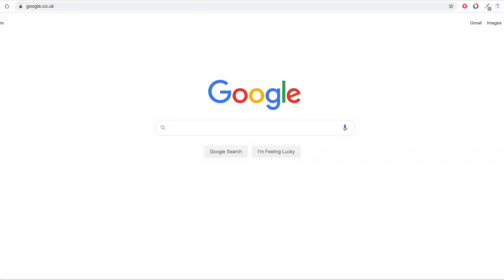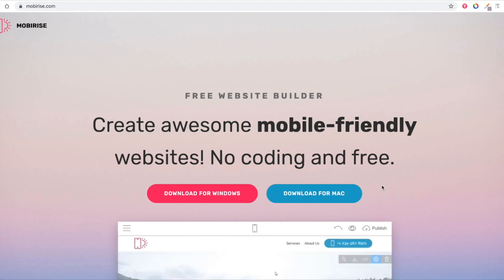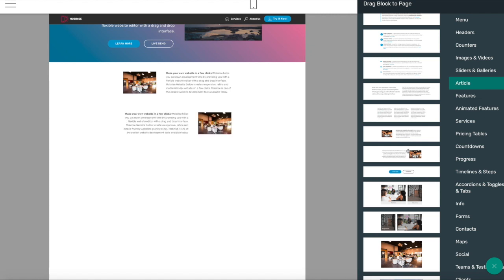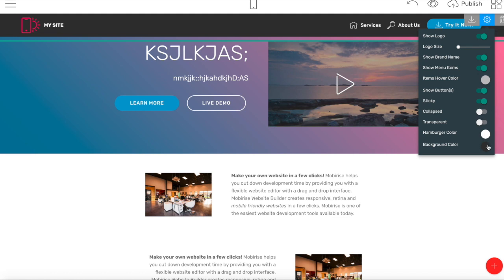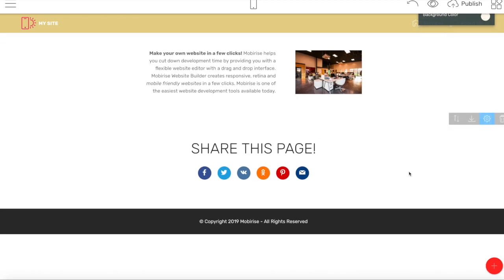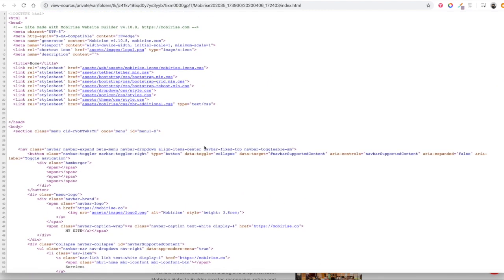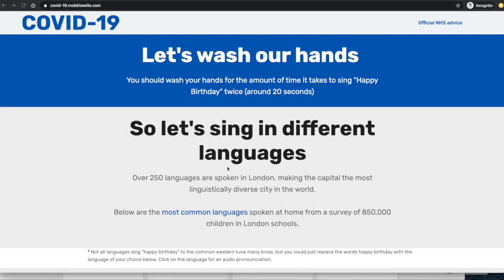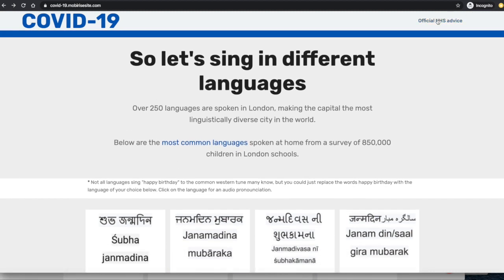Lesson 2: Build a website without any code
Hey guys,

This is the tool you'll need to download for this lesson

Good luck and do share yours in the comments section :-)